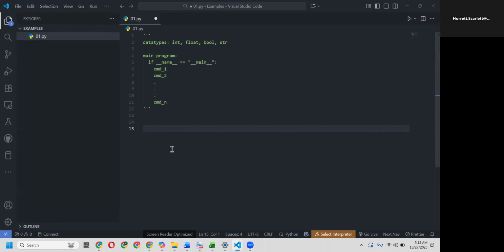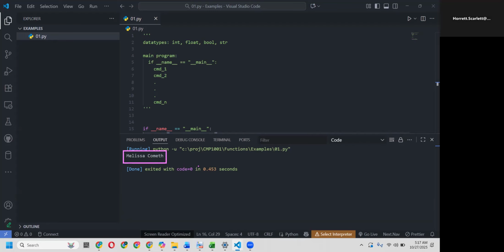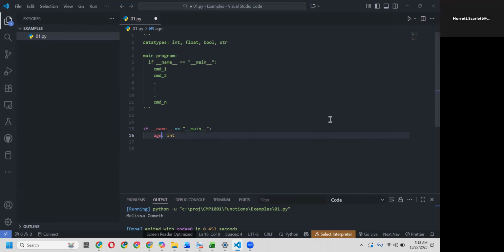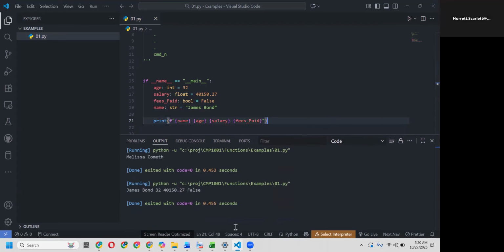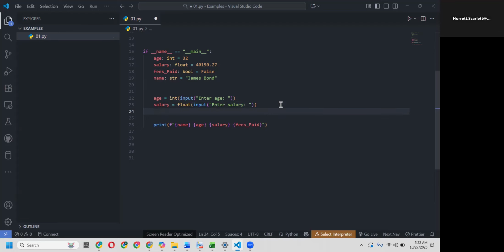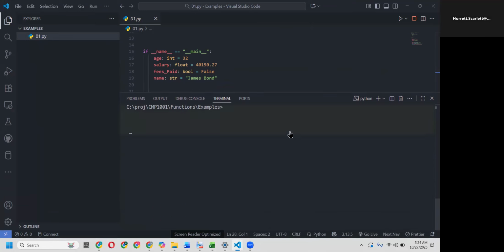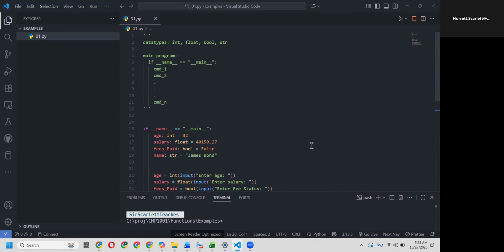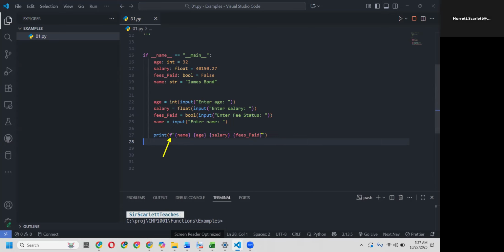15mins 01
15mins - variable, datatypes, i/o, main